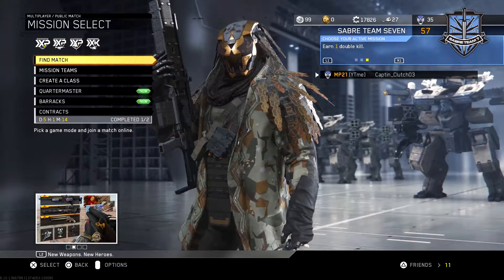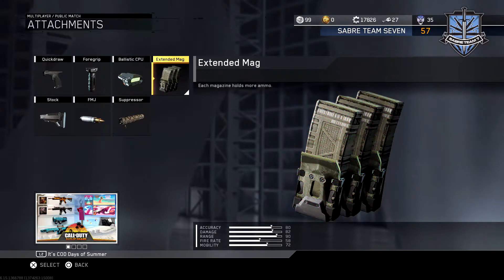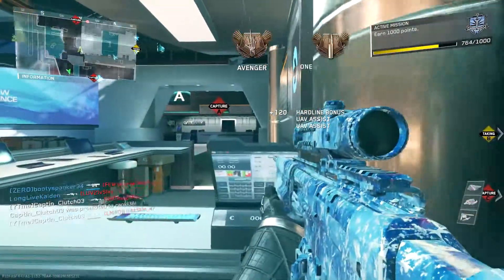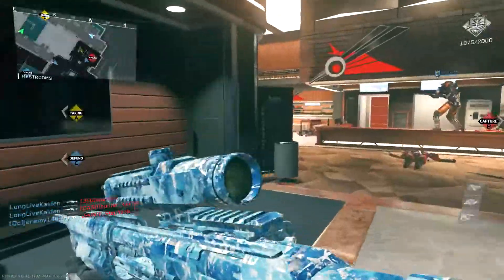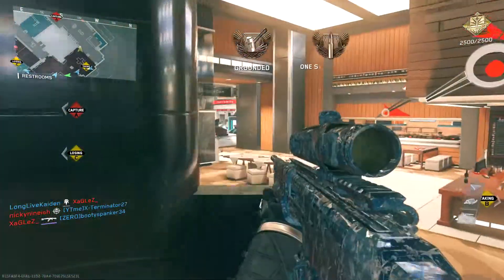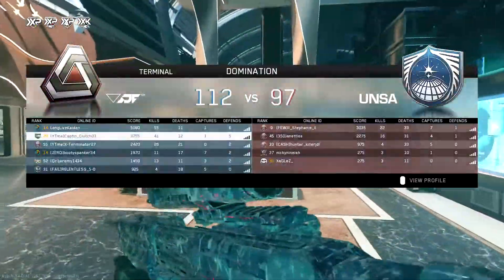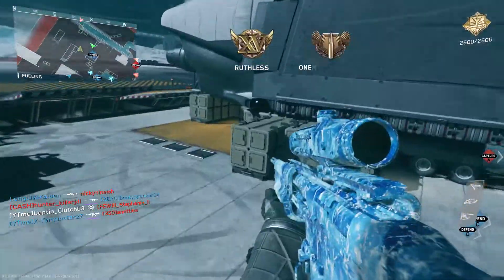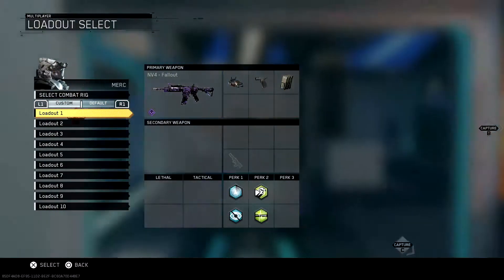NEW DLC GUN GIVES YOU AIMBOT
-Captain Clutch